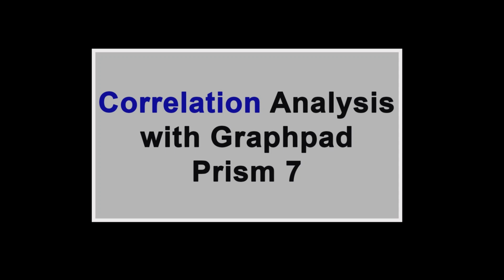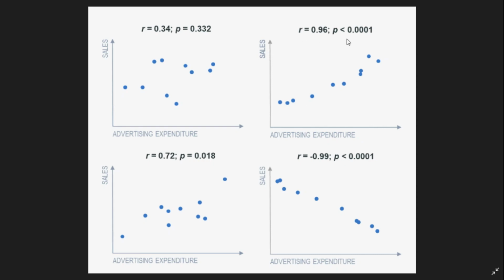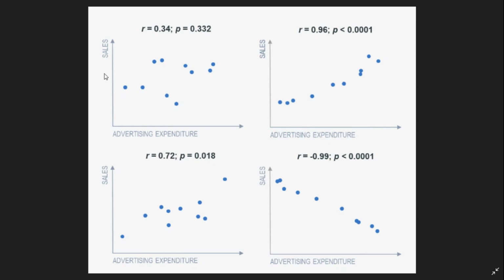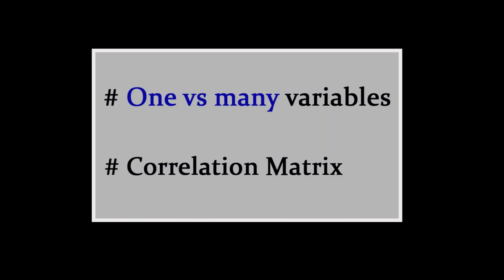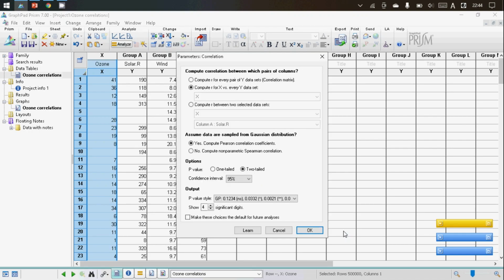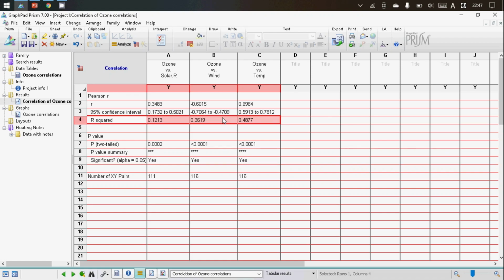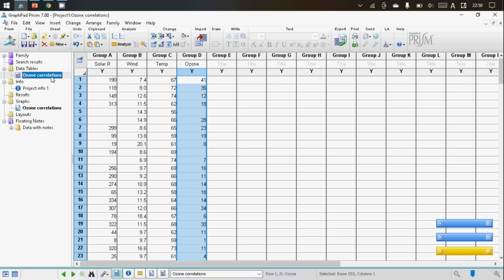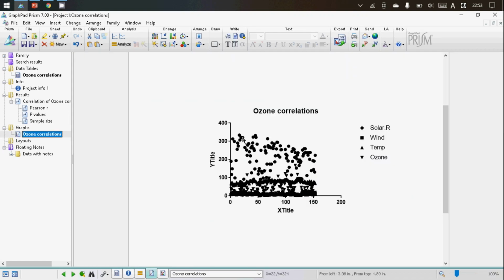How to Perform Correlation Analysis with Graphpad Prism 7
In this tutorial i demonstrate how to find the  correlation between two or more variables using Graphpad prism version7. Specifically,  one vs many variables and Many vs Many variables (Correlation Matrix).